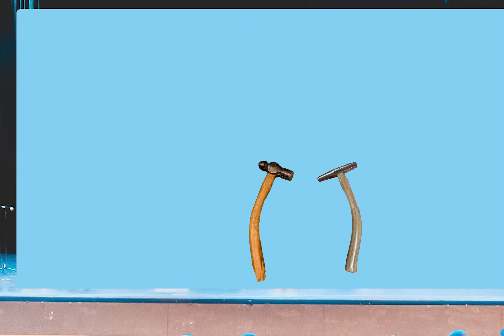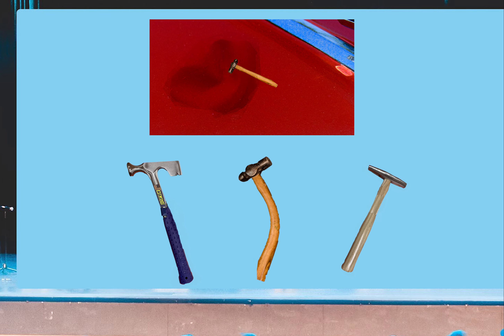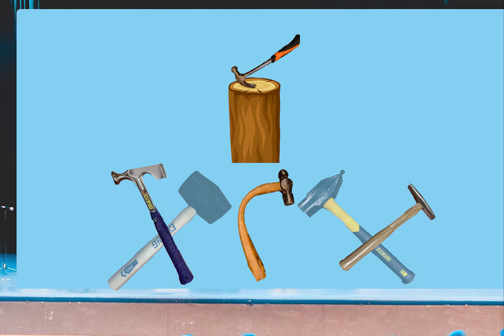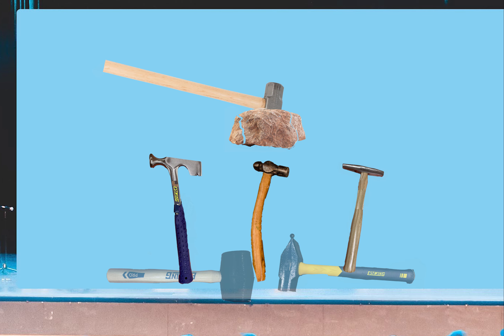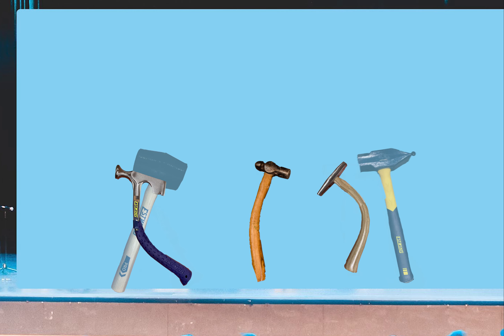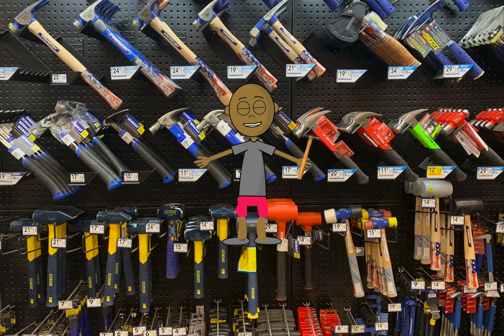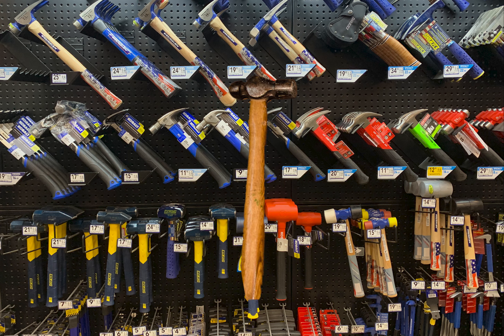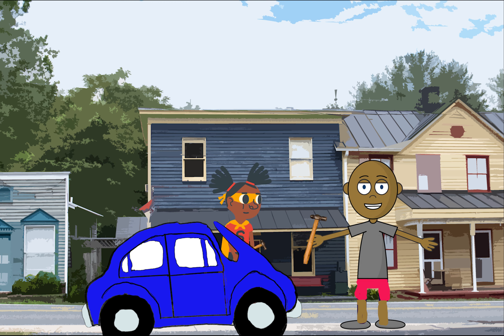Tool Box Tales: The Hammer Mystery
This story is about what some hammers are used for in the form of a story of the search and adventures of a boy helping his dad by replacing a lost hammer.